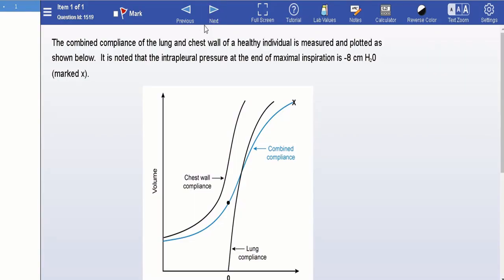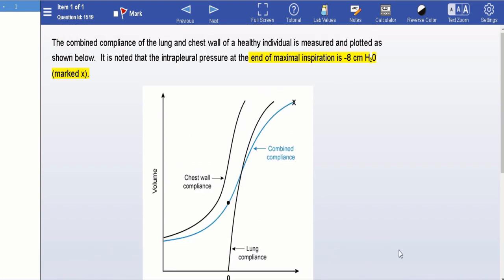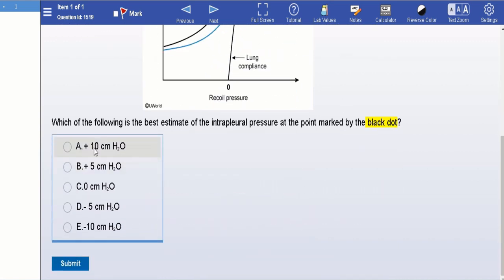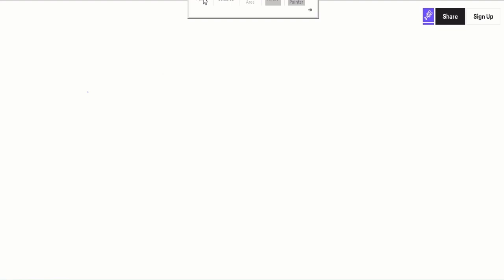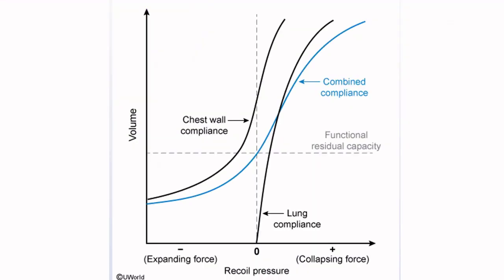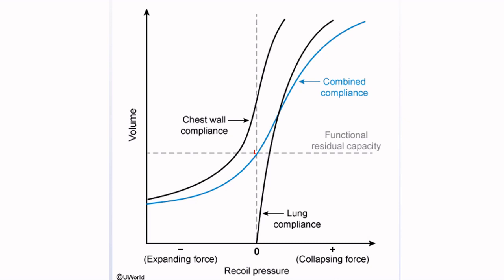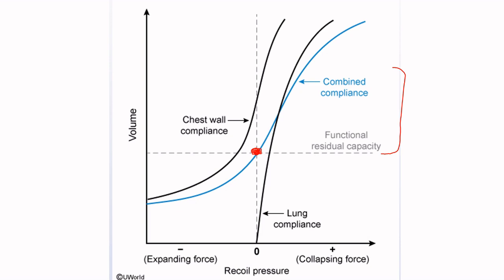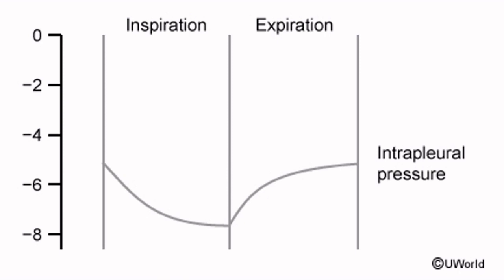USMLE STEP 1 Questions: Lung Compliance Curves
USMLE Step 1 questions about lung compliance curves and respiratory physiology can appear tricky, when in reality they only require that you know limited information. In this video, I'll show you how to figure out intrapleural pressure of a certain point on the lung compliance curve.